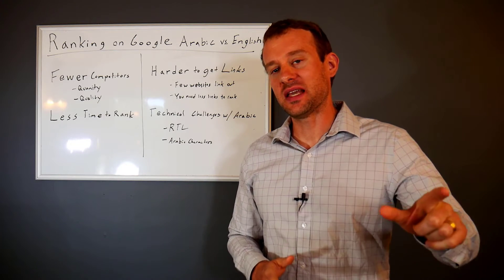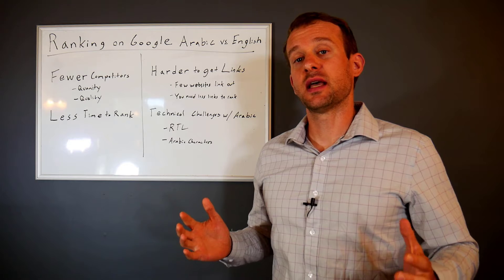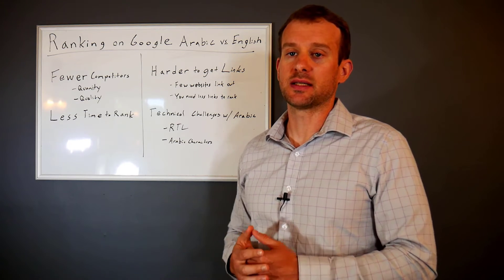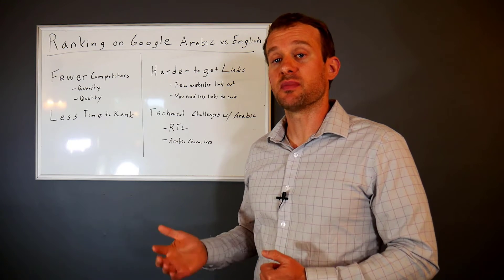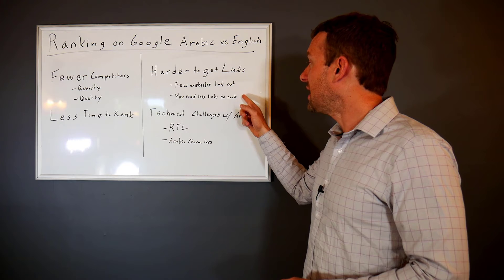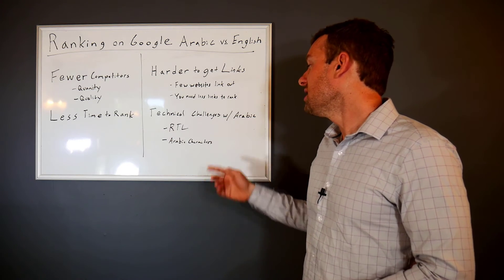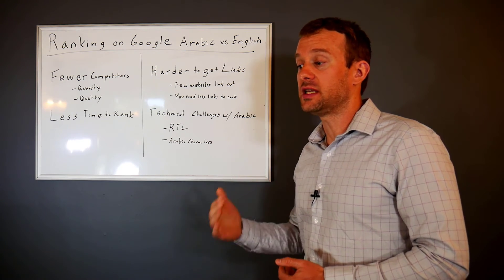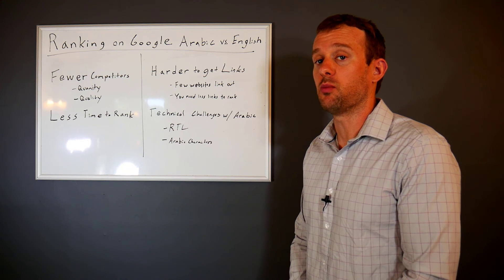Ranking in Arabic Google Results vs Ranking in English Results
IstiZada discusses some of the main differences we see in getting websites to rank in Arabic results on Google when compared with English results on Google.